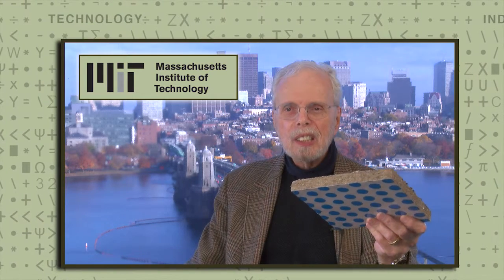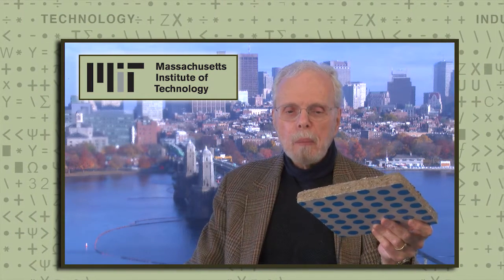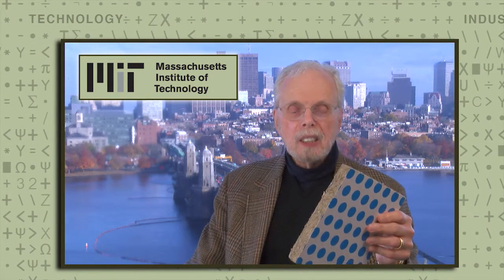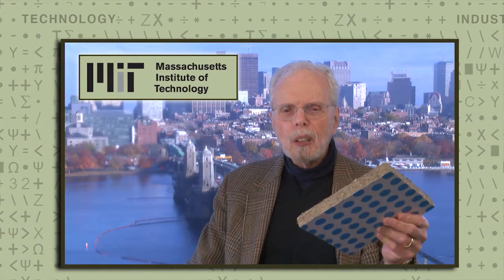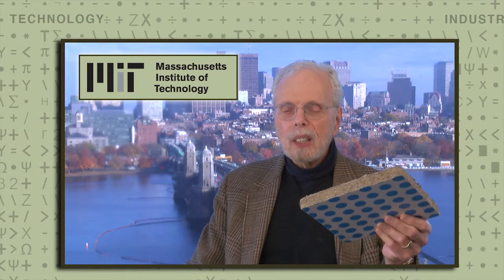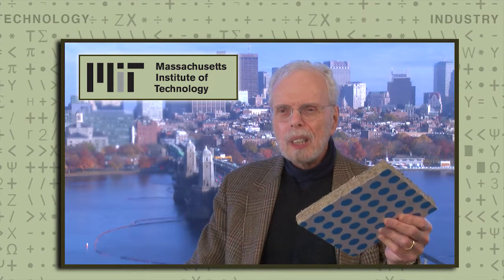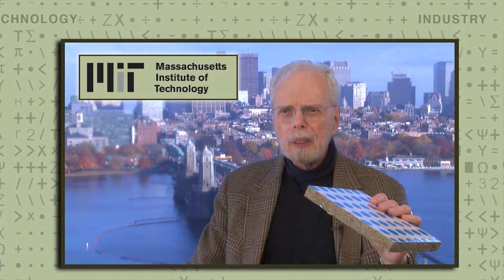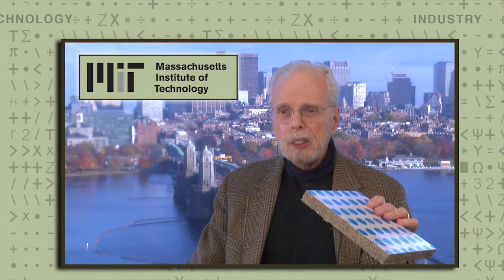1- Leon Glicksman - Bringing Technological Innovation to Architectural Engineering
MIT Architecture and Mechanical Engineering Professor Leon Glicksman explores technologies and strategies for bringing energy efficiency to buildings old and new.